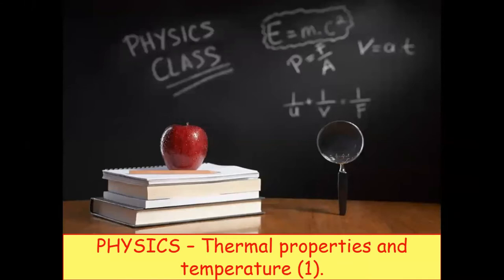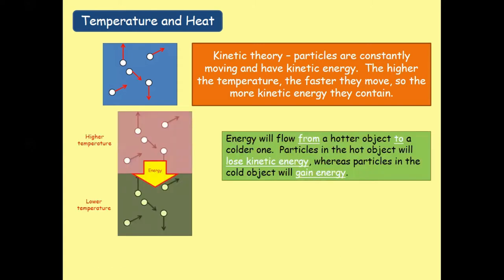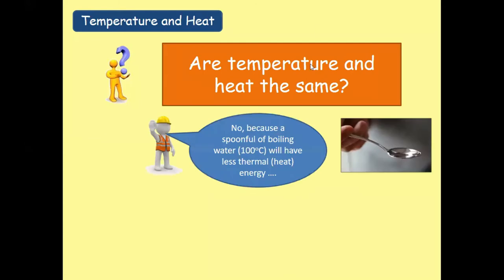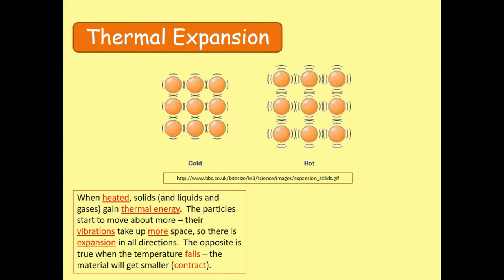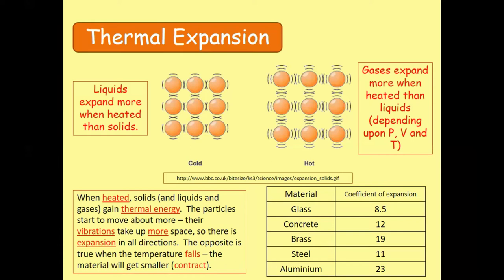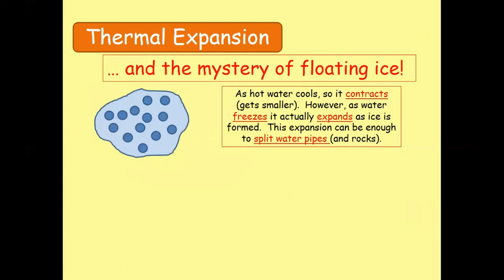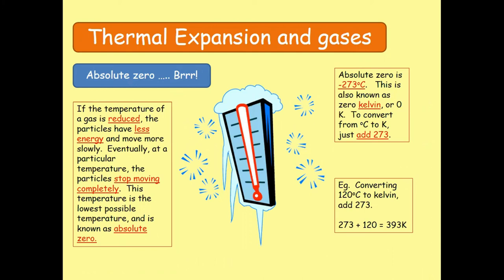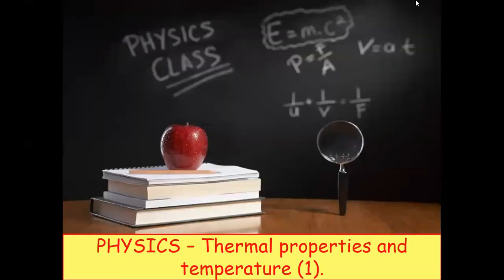Thermal Expansion | Gas Laws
In this lecture we will cover the topic Thermal Expansion
After studying this lecture, student will be able to:
Familiar with the term Thermal Expansion
Understand the Linear Thermal Expansion in solids

Most of us use the word ‘heat’ to mean something that feels warm, but science defines heat as the flow of energy from a warm object to a colder object.
Expansion of substances on heating is called thermal expansion.